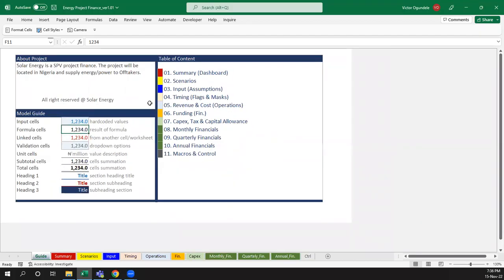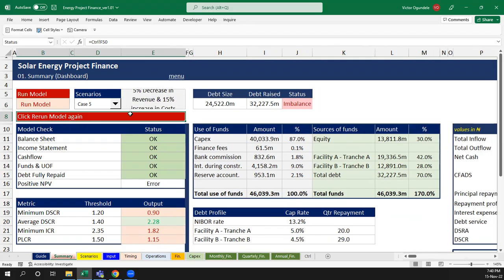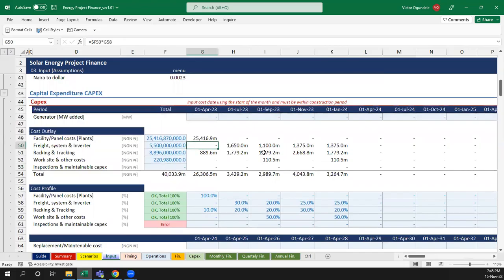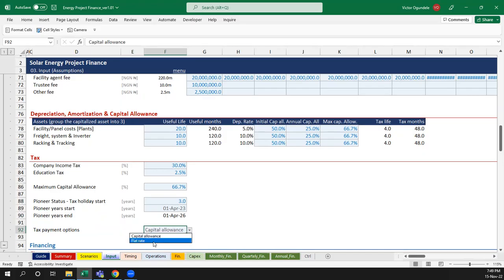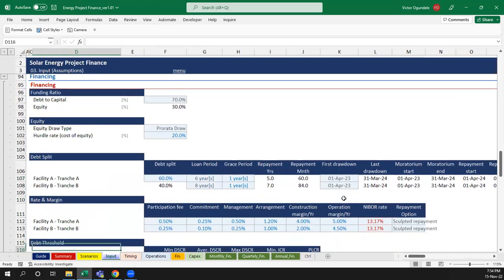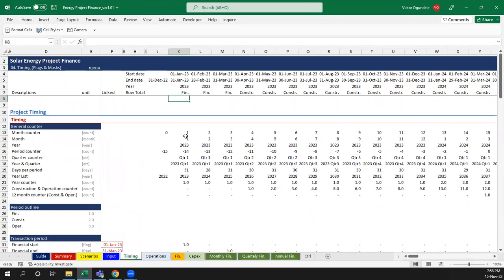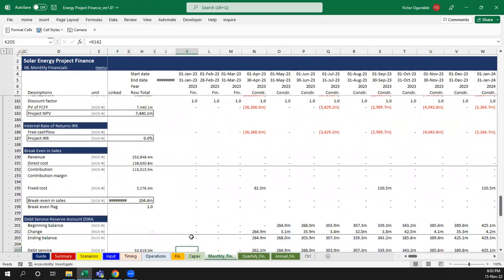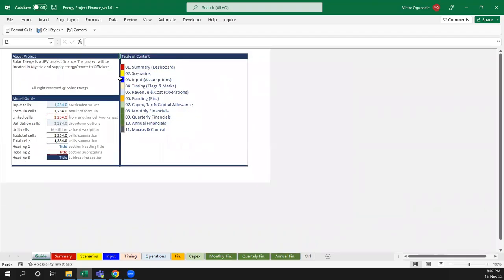Energy Project Finance Modeling Template Walk through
An infrastructure model that incorporates the following (built using FAST standard):

Project finance is the funding (financing) of long-term infrastructure, industrial projects, and public services using a non-recourse or limited recourse financial structure. The debt and equity used to finance the project are paid back from the cash flow generated by the project.

a. Well structured inputs that can be updated and changed.
b. Project Timing (financial close, construction, delay and operations)
c. Two funding Tranches with different repayment profiles (sculpted, principal repayment & annuity).
d. Equity funding (prorata and upfront draw option)
e. Moratorium period, interest during construction and debt service reserve account.
f. Tax computation, capital allowance and depreciation.
g. Monthly calculation and consolidated monthly financial, quarterly financial and annual financial.
h. Investment evaluation using DSCR, NPV, IRR and Break-even.
i. Automated macro (excel vba) to avoid circularity in the model.
j. Model balance check.